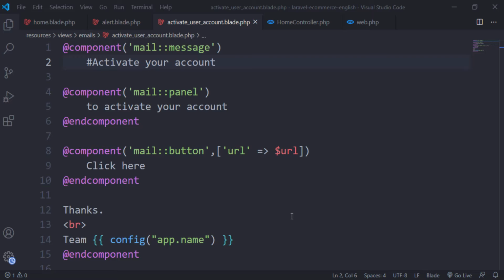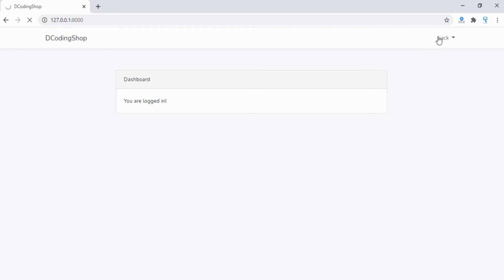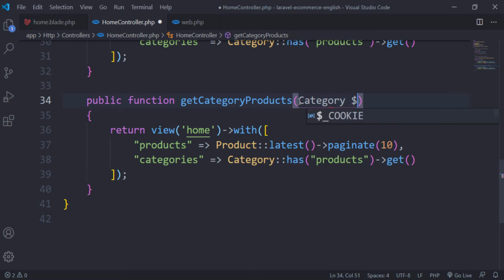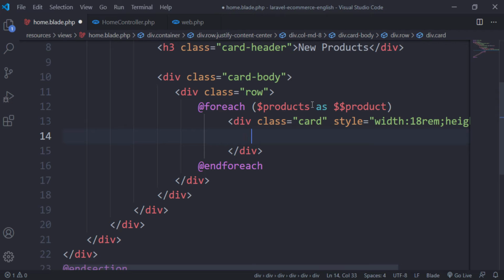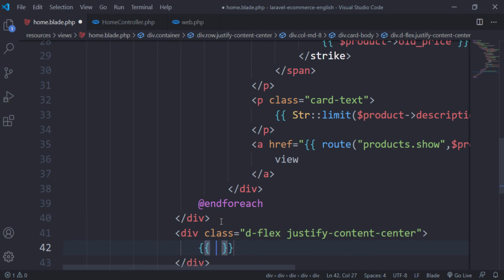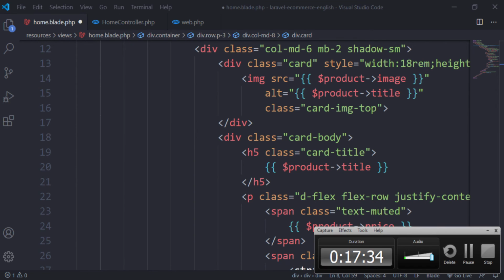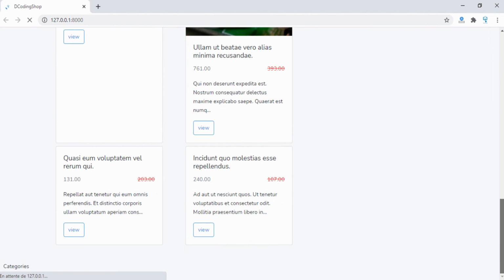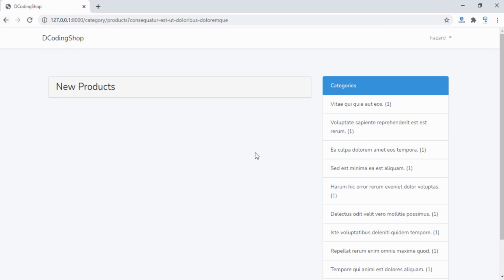Laravel e-commerce website from scratch part 4 (Display products & categories)